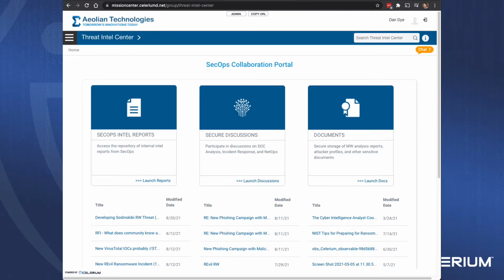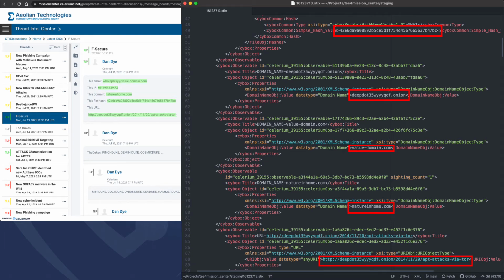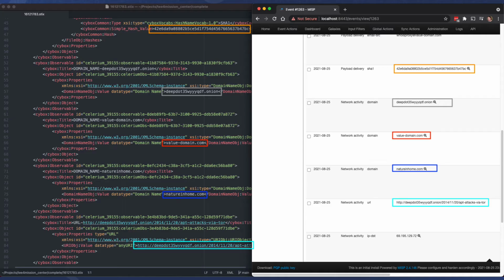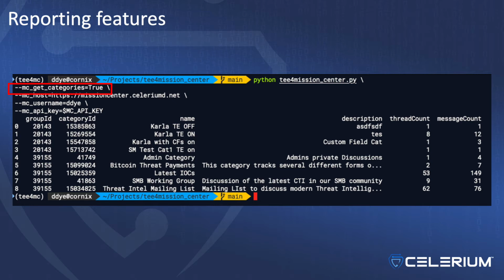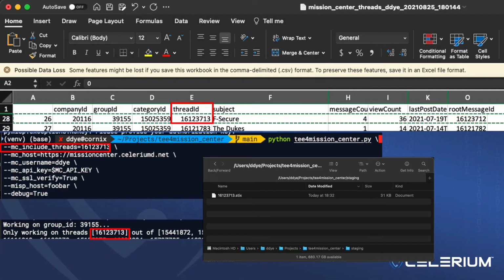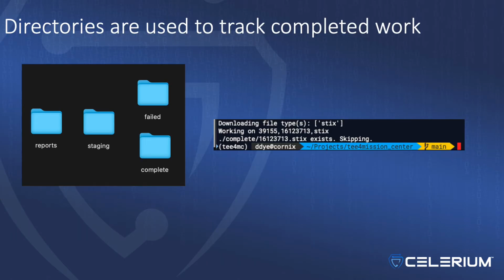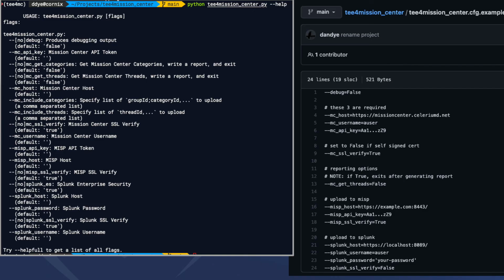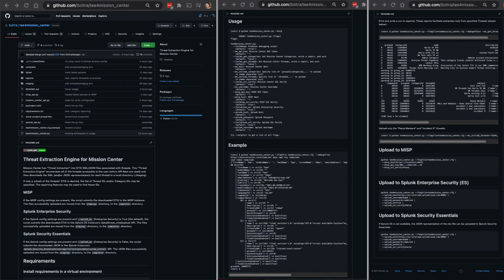Threat Extraction Engine for Mission Center